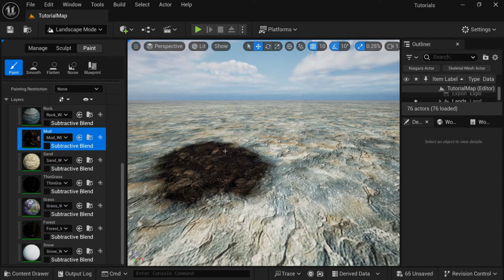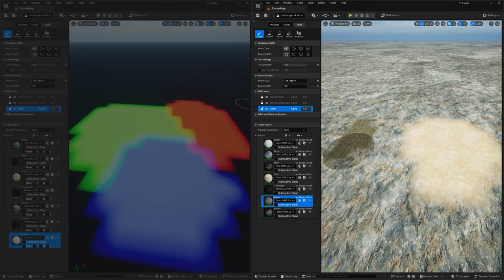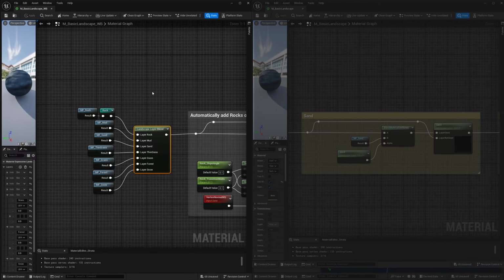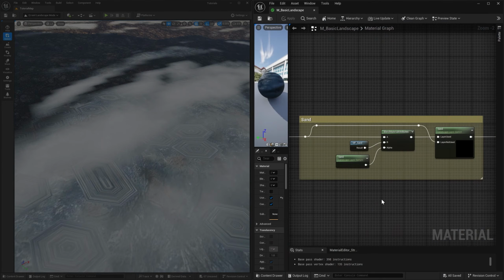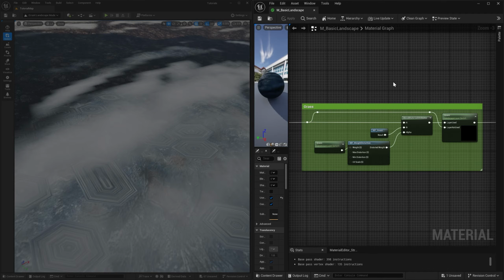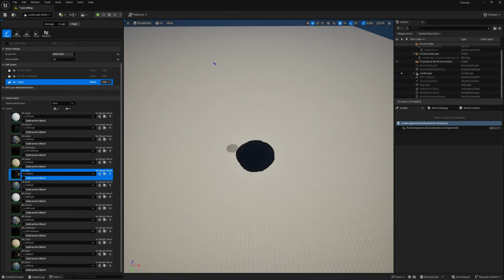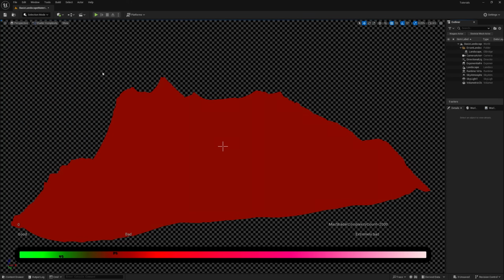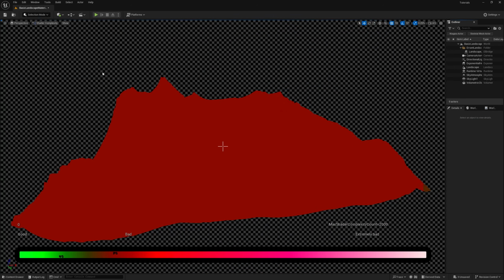WB vs NWB weightmaps in UE5 - which are better for procedural workflows?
In this video, we’re going to explore weightmap blending - a key aspect of setting up landscapes in Unreal Engine. We’ll look at the two available weightmap types: “weight-blended” and “non-weight-blended”, and explain why the latter is often a better fit for procedural, non-destructive workflows.